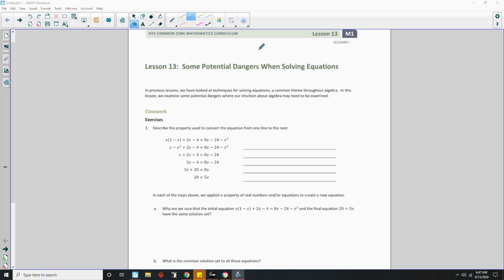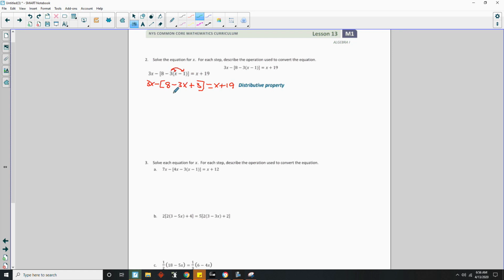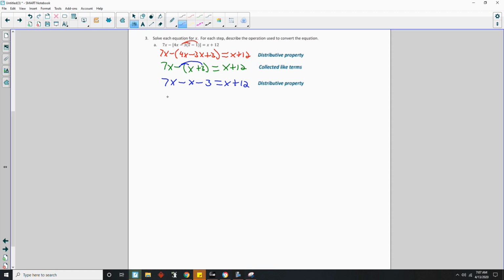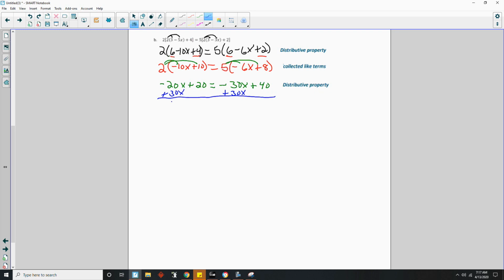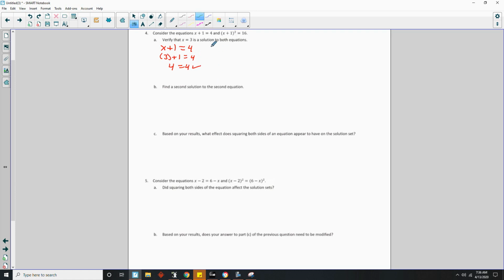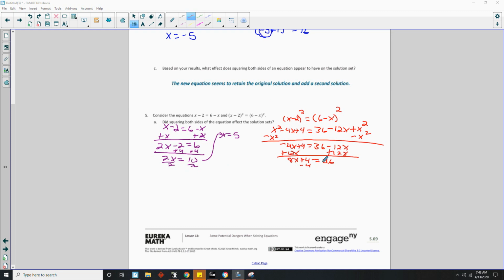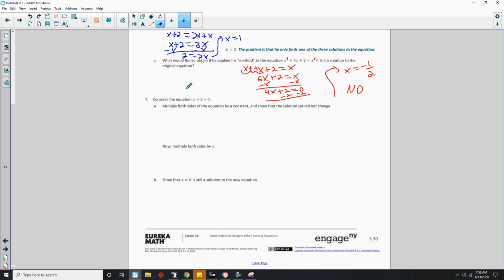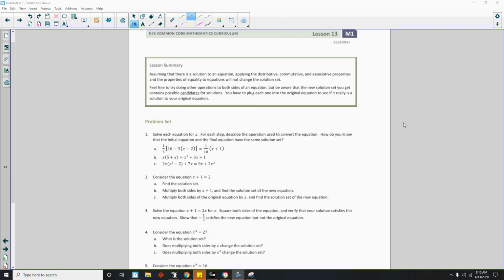Algebra 1 Module 1 Lesson 13 Video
Some Potential Dangers When Solving Equations@math